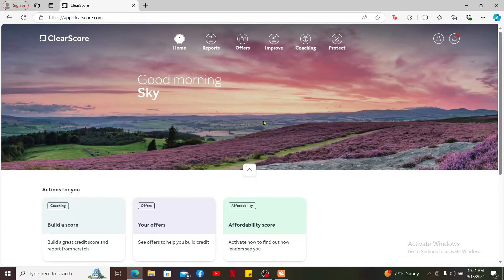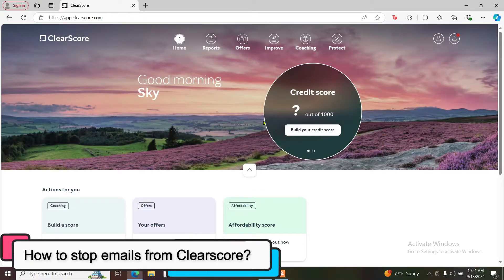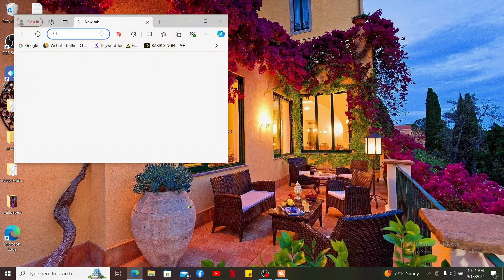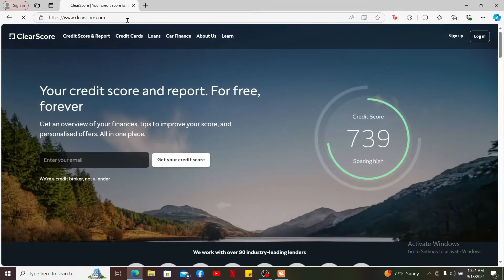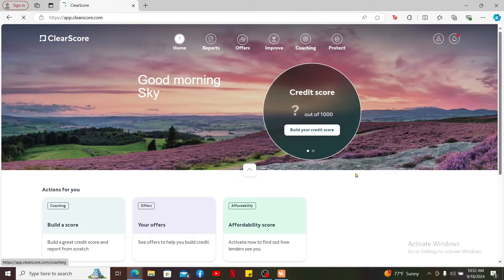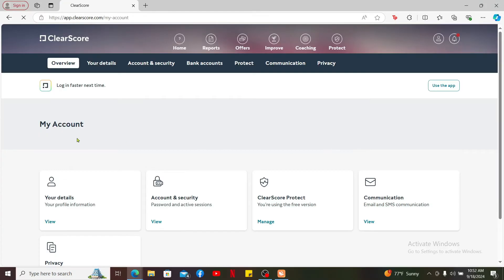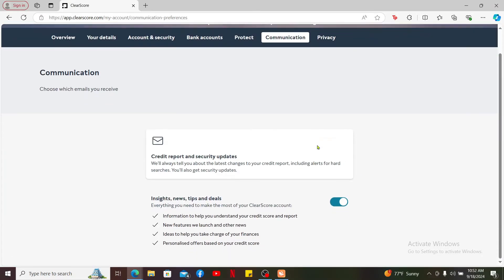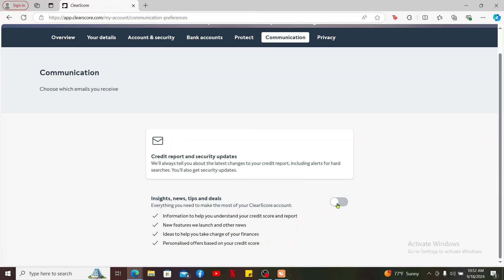How to Stop ClearScore Email 2024?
Tired of receiving too many emails from ClearScore? In this video, I’ll show you a quick and easy way to stop ClearScore emails from cluttering your inbox. Whether you're looking to manage your notifications or completely unsubscribe, I’ve got you covered!